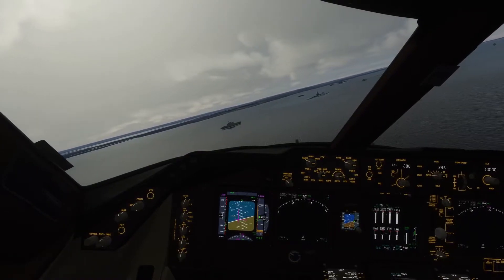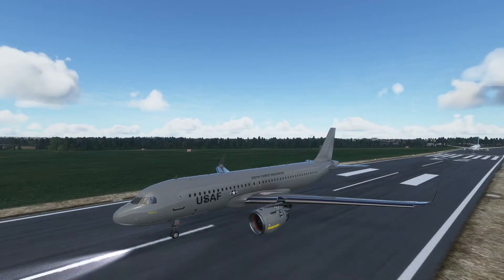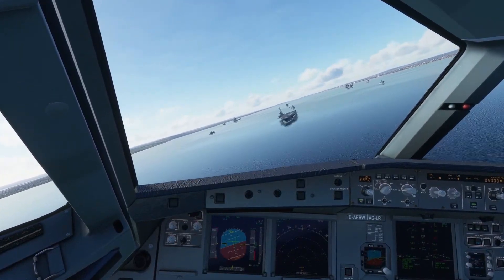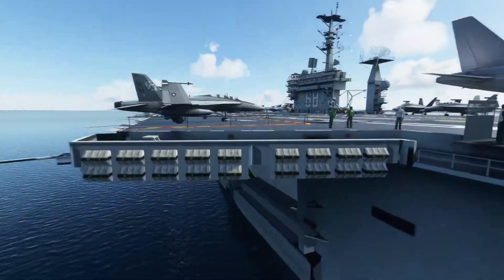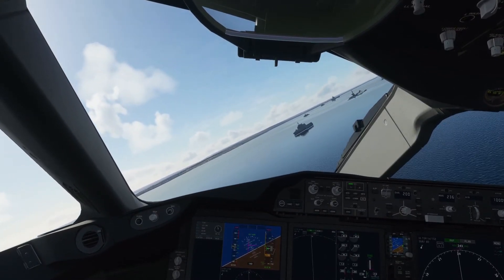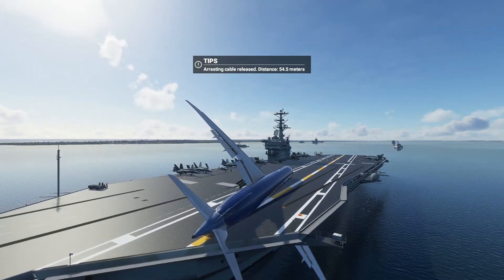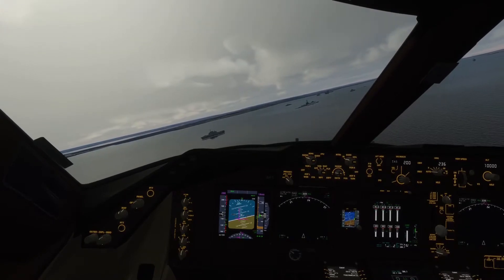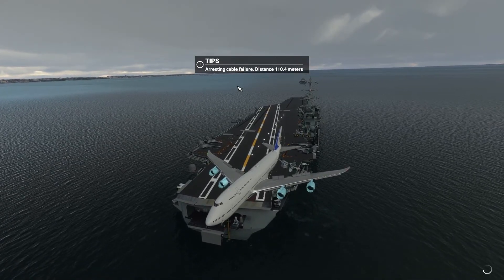FS2020 | Aircraft Carrier - Landing Challenge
In todays video we try landing the A320N, 787 and 747 on an aircraft carrier, this is extremely difficult and in the video you will see the results, and you will be surprised!

***My Specs***
CPU: Ryzen 5 3600X
GPU: RTX 2080 Super
RAM: HyperX FURY 16GB (2x 8GB) 3200MHz
Motherboard: ASUS ROG STRIX B450-F

***My Joystick***
Airbus TCA Sidestick